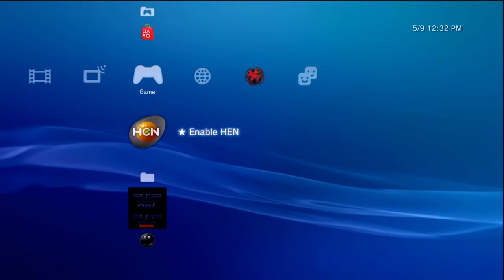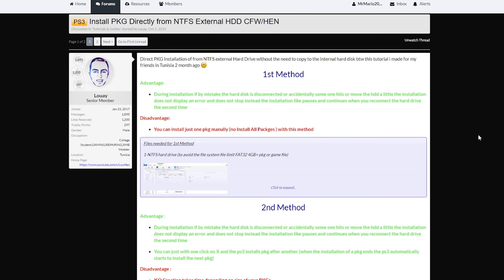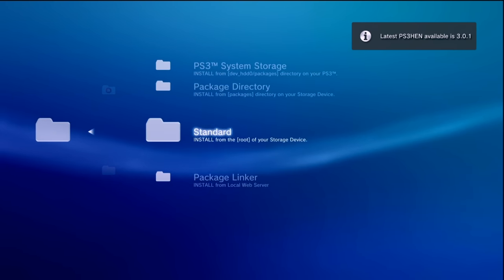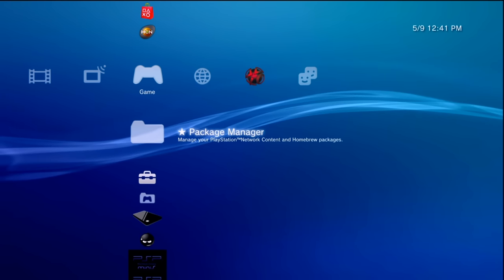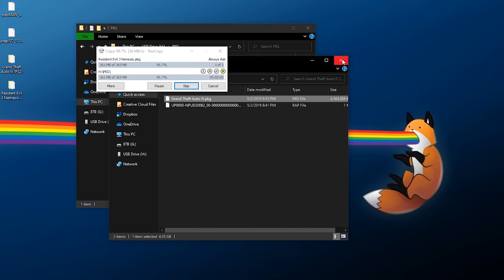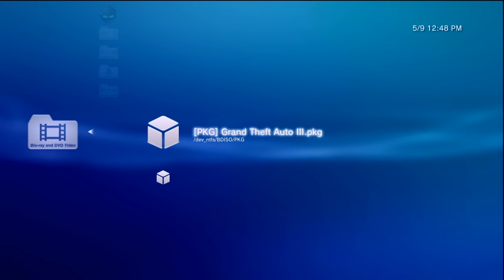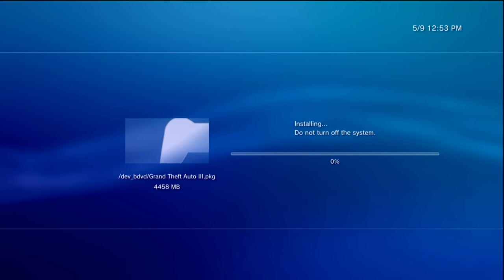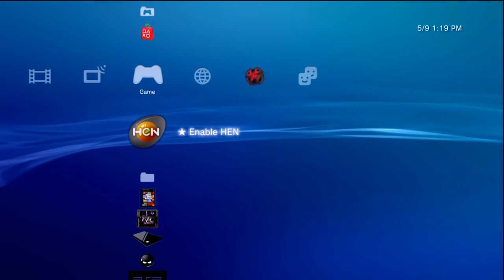How to Install PS3 PKG Files from exFAT & NTFS USB Drives | Large 4 GB+ PKG Support!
A major limitation of installing PKG files from a USB device on the PS3 is being forced to stick to the FAT32 file system. You typically have to take an extra step to format large drives to this, and this file system doesn't support any files larger than 4 GB in size. However thanks to a write-up posted by PSX-Place user Louay, we now have a clear cut method of installing any PKG files from exFAT or NTFS USB drives! This does not require FTP transfers, nor does it require splitting up a PKG, just copy it to the correct folder and mount it!

This method of PKG installation requires you to have either a jailbroken PS3 console running custom firmware or a console modified with PS3HEN. This video will assume you already own a modified console and have at least a basic understanding of how to navigate it. webMAN MOD and prepISO will be required in order for this to work, if you choose to follow along. Lastly, you will still need a FAT32 formatted USB drive to do the initial installations of webMAN MOD and prepISO, after that any PKG files you wish to install can be copied to an exFAT or NTFS formatted USB drive.

Downloads & More!

Song Information
Artist: pyama
Song: pulse